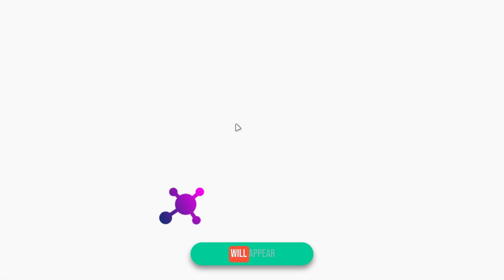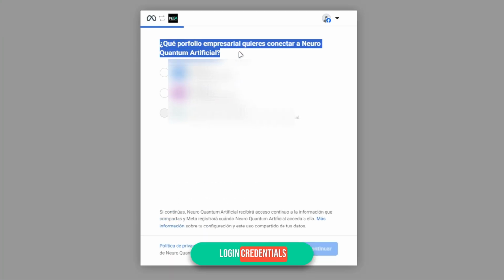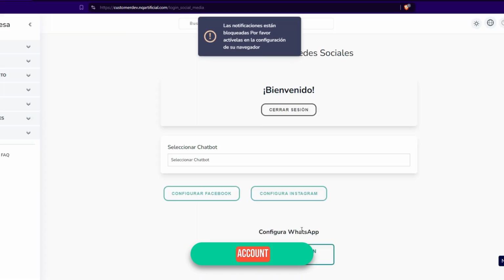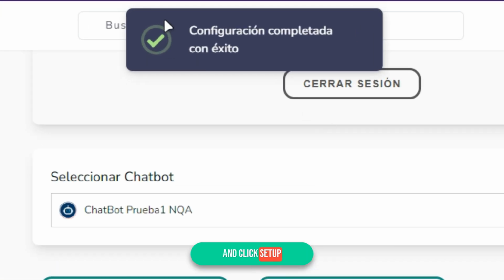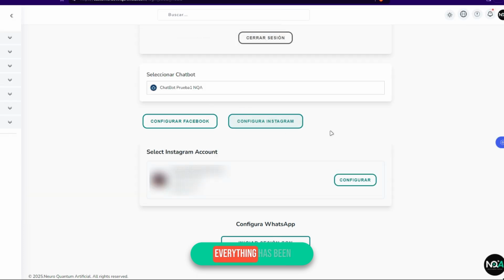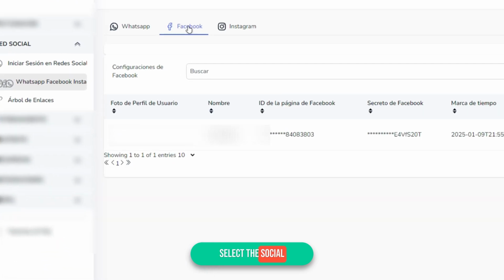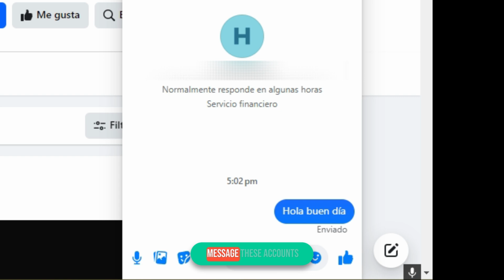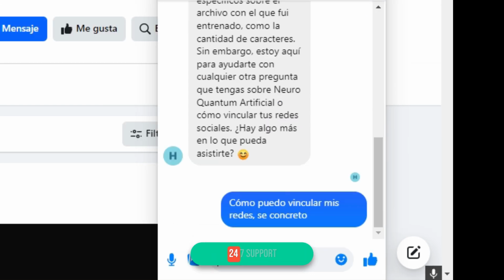Social Media Tutorial in NQA